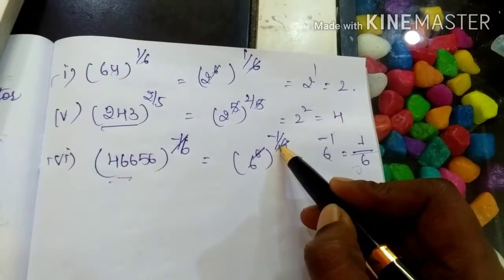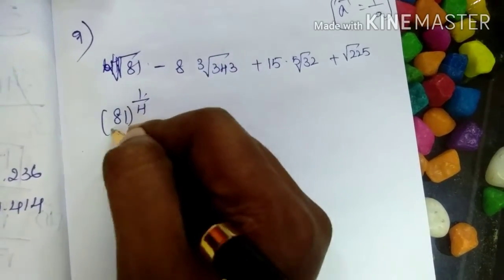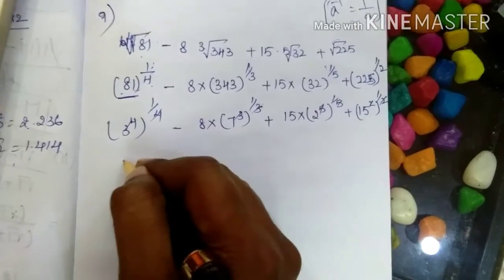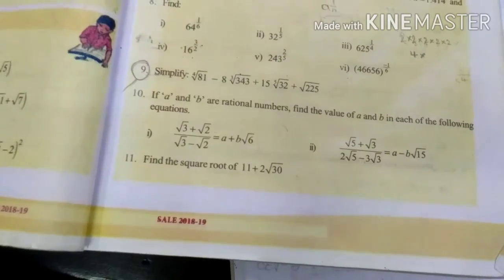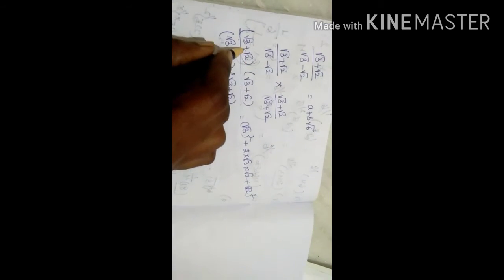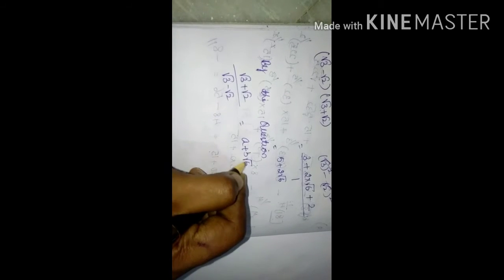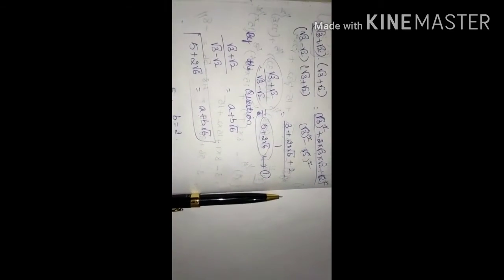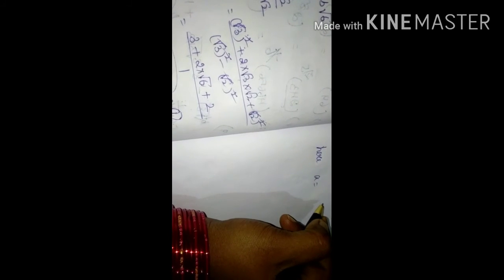9th maths 1.4 exercise part 2